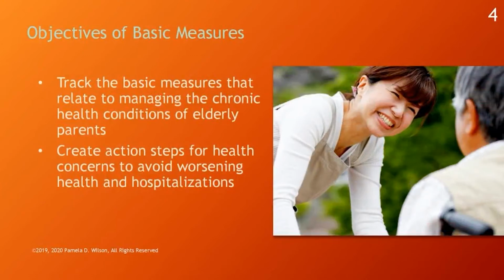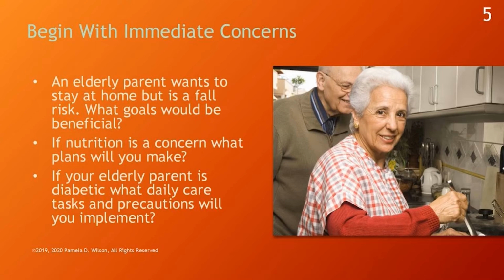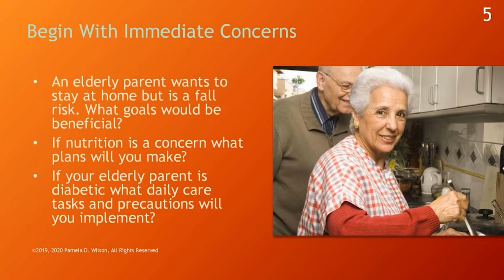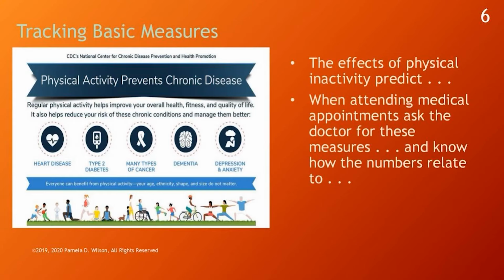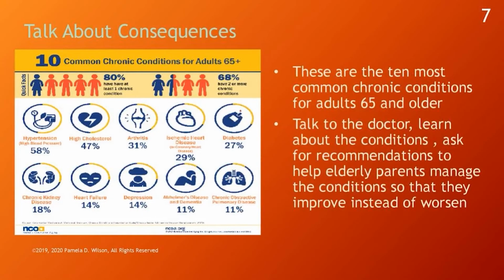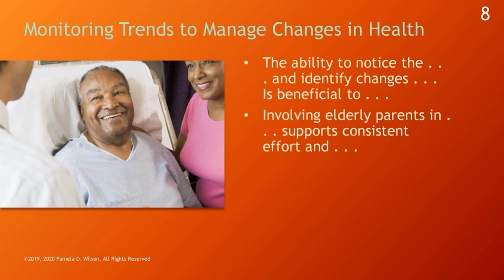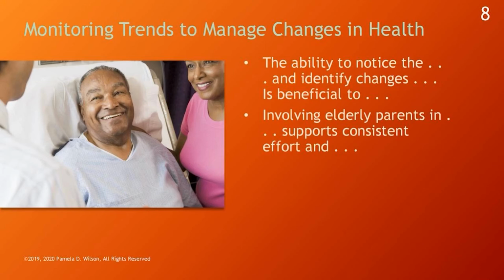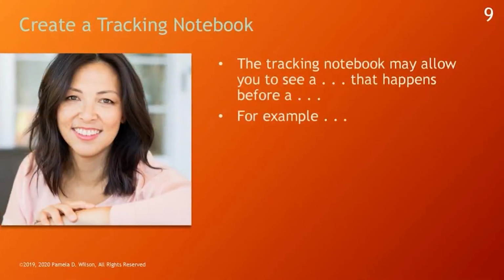Elderly Parent Health Checklist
This elderly parent health checklist includes basic measures caregivers can use to avoid hospitalizations and health emergencies. For older adults, the effects of not being physically active are the greatest predictor of a parent’s ability to remain independent and live at home.

Learn the measures that are important to track the risks of health declines for loved ones so that you can take proactive steps.

Are you interested in detailed step-by-step information for caring for elderly parents? It's here in Pamela's caregiver webinar program.

A Plan for Elderly Parents is Module 5 of the online caregiver course Support Caring for Elderly Parents by caregiving expert Pamela D Wilson. This is Section 2, Part 1.

By caregiver request for education all in one place, Pamela is making this program available with the webinars here and additional research, slide decks, and materials on her website.

Three sections in Module 5 include slightly over 2 hours of practical step-by-step information for family caregivers.

If you're serious about learning how to care for aging parents or yourself, this E-course might be exactly what you're looking for—caregiver education, knowledge, research, and proven tips all in one place.

To check out information about this complimentary caregiver e-course and the topics for all eight modules visit the main program page: